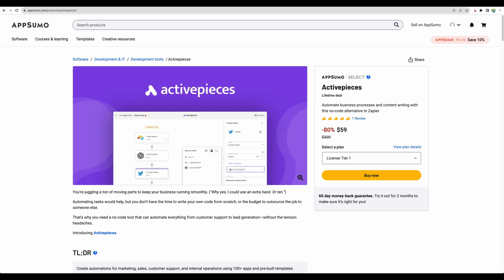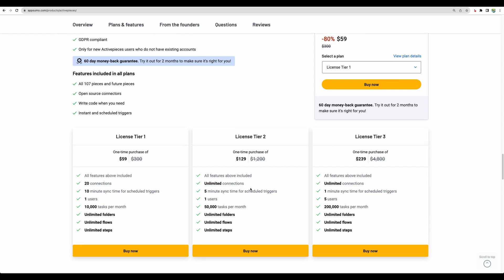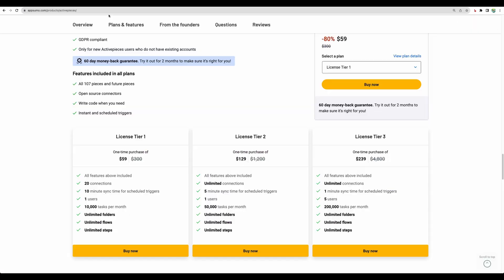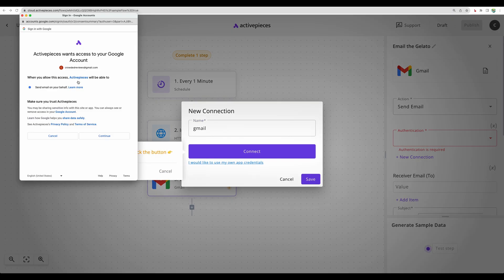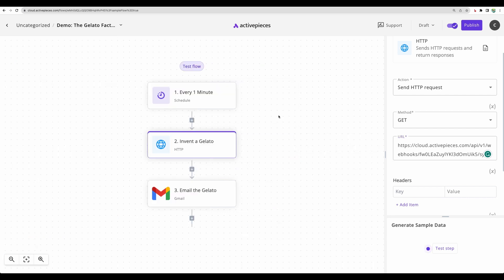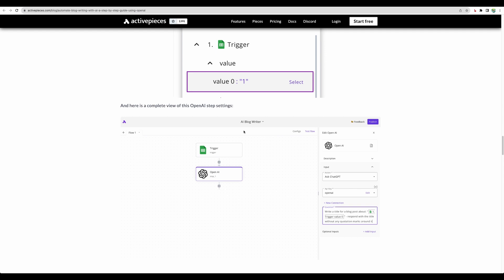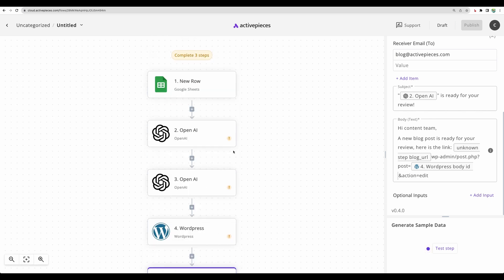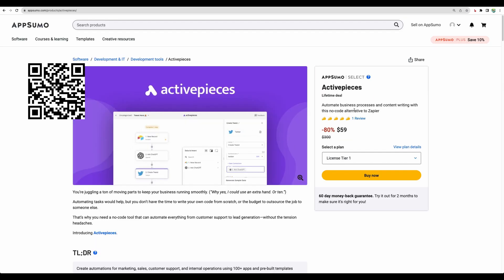Activepieces Review - The Best Unlimited Zapier Alternative [Demo]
Today, I have something super exciting to share with you all - Activepieces review. Brace yourselves for an in-depth review and mind-blowing demo of the BEST unlimited Zapier alternative out there - Activepieces!

Chapters:
0:00 - Introduction
0:36 - AppSumo Deal & Features
1:46 - Quick Look at Capabilities
2:05 - Compare Pricing
2:59 - Supported Integrations
3:53 - Create Automation Test
8:31 - Conclusion

🔥 What's Activepieces all about? 🔥
Activepieces is a tool that takes automation to a whole new level. If you're tired of the limitations and price tags of other automation platforms, then this is the solution you've been waiting for!

🚀 Why Activepieces is a game-changer: 🚀

1️⃣ Unlimited Potential: Say goodbye to restrictions! Activepieces offers almost unlimited tasks, triggers, and actions, empowering you to automate your workflows to perfection.

2️⃣ Intuitive Interface: Don't let coding hold you back! Activepieces's user-friendly interface makes it super easy for anyone, regardless of technical expertise, to create powerful automations in no time. I got onboarded withing minutes with their demo task automation flow.

3️⃣ Seamless Integration: Activepieces seamlessly connects with over 100 apps, making it a dream tool for boosting productivity and streamlining your business processes.

4️⃣ Affordable Pricing: Good news! Activepieces won't break the bank. With flexible and affordable pricing plans and it is available at the moment as a AppSumo lifetime deal, you can choose the one that suits your needs and budget. No hidden costs or surprises!

⭐ Activepieces Demo ⭐

In this video, I'll be taking you through a step-by-step demo of Activepieces. You'll witness firsthand how this incredible Zapier alternative transforms your time-consuming manual tasks into fully automated workflows with just a few clicks.

Small business owners looking for an efficient automation tool that doesn't break the bank.
Entrepreneurs who want to boost productivity and save valuable time.
Individuals exploring alternatives to Zapier.
Anyone interested in discovering the future of automation and workflow optimization.
So, why keep waiting? Come join me and explore Activepieces review - this a game-changing tool! You'll wonder how you ever survived without it.